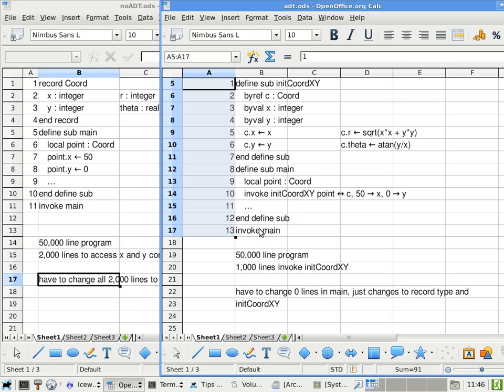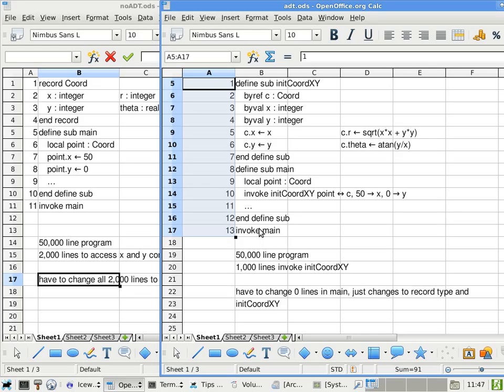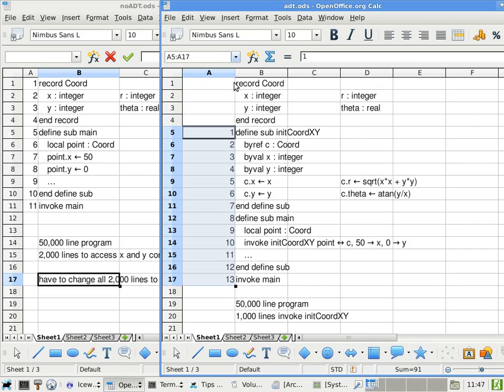20101130 cisp300 5